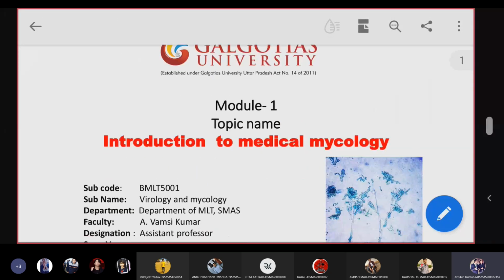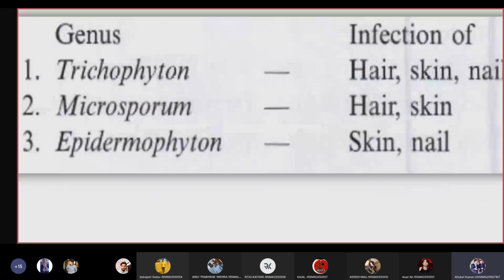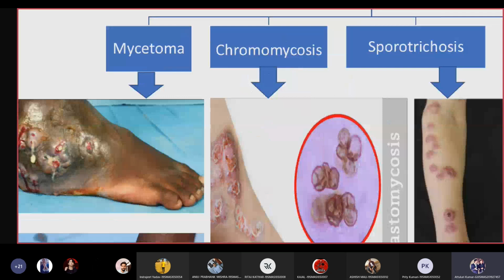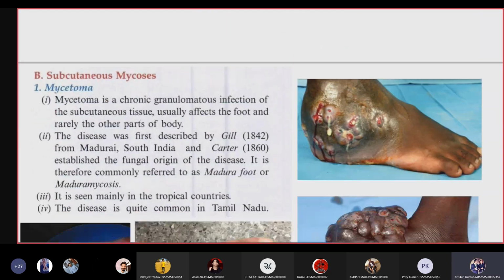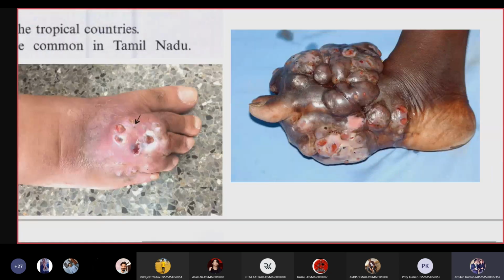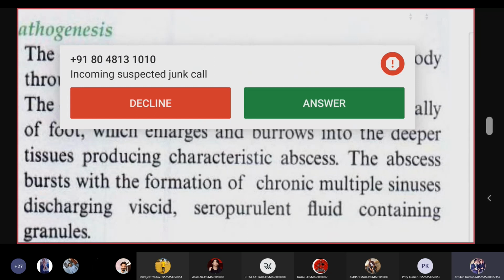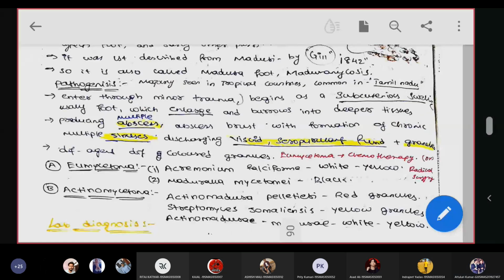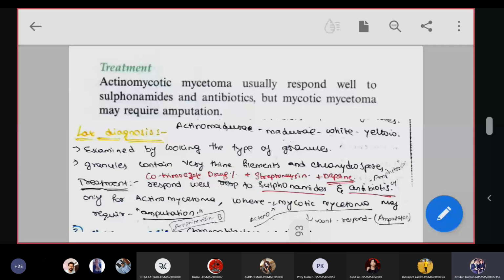Subcutaneous Mycosis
Attuluri Vamsi Kumar, Assistant Professor, Department of Paramedical & Allied Health Sciences,  Division of MLT, SMAS, Galgotias University, UP.